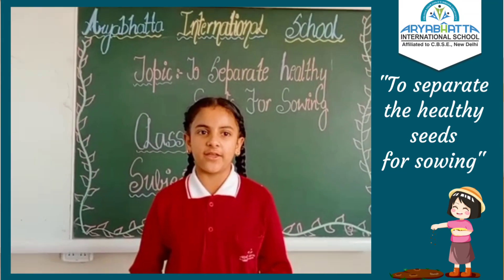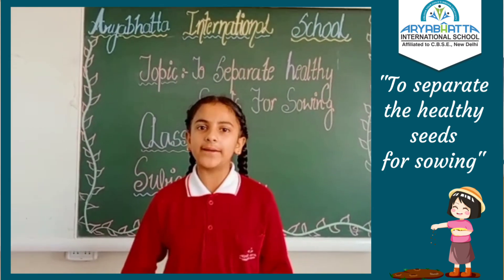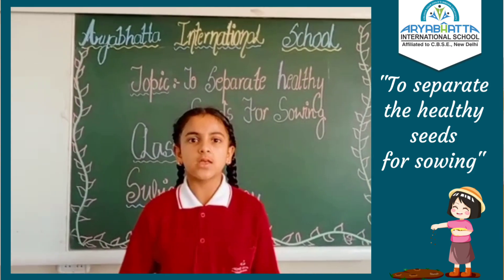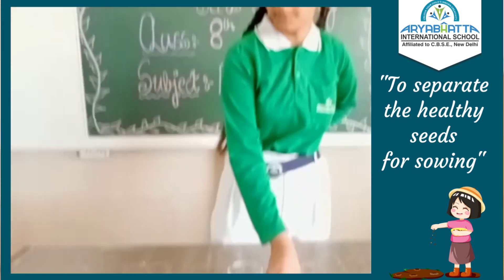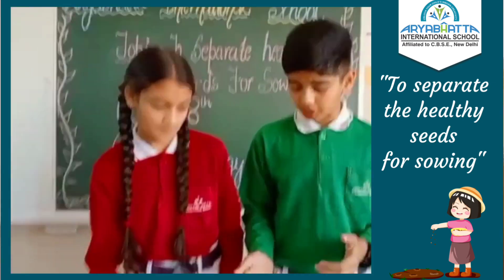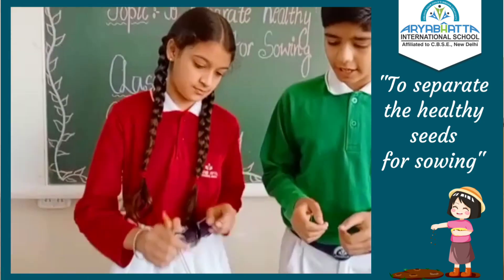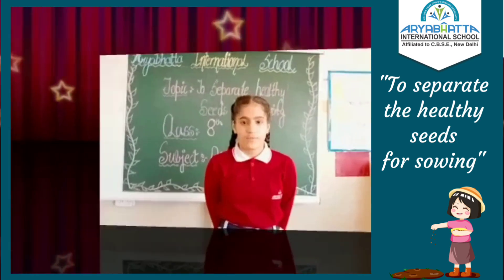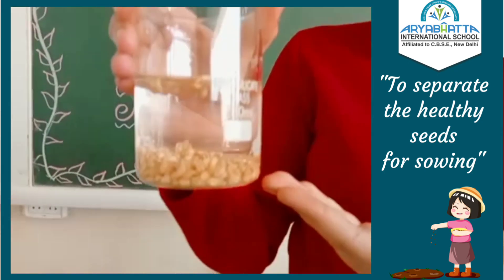TO SEPARATE THE HEALTHY SEEDS FOR SOWING II JUNIOR WING ACTIVITY II AISBNL II BARNALA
"The true method of knowledge is experiment."

Aryabhatta International School is known for its empirical strategy for the holistic development of scholars.  Here our pupils are growing everyday with more knowledge and fun .  Science is a subject which can be taught better in practicals and experiments and our educators are always eager to conduct these kinds of activities. Recently,  'How to separate healthy seeds for sowing ' was presented through an activity by  the students of VIII class under the supervision of  there science mentor Mrs. Sunita Sharma. Here are some glimpses of our teaching cum learning..